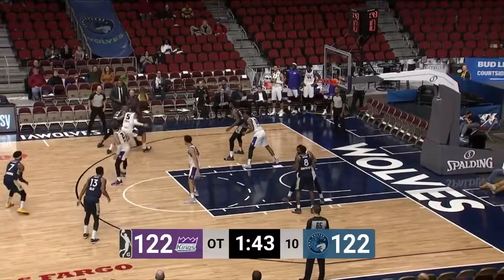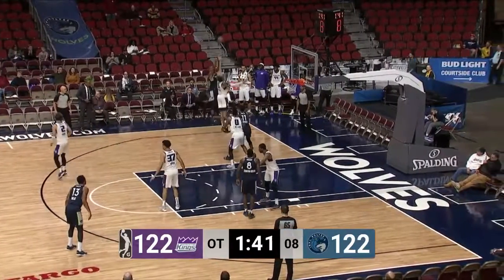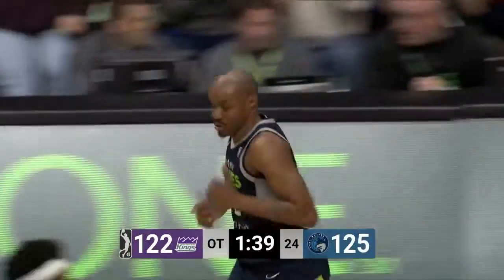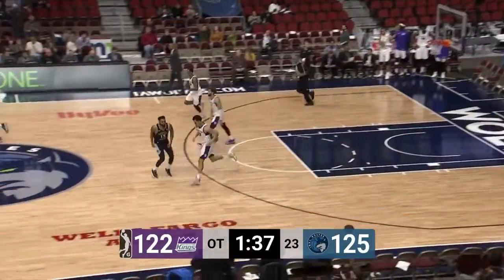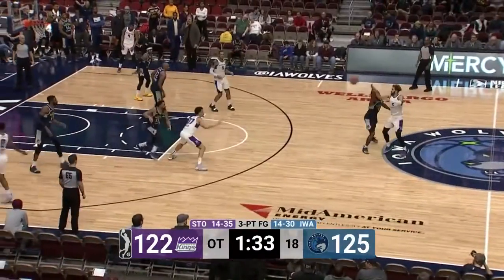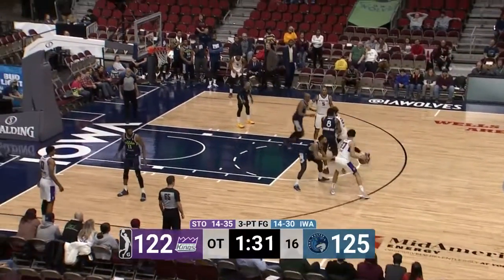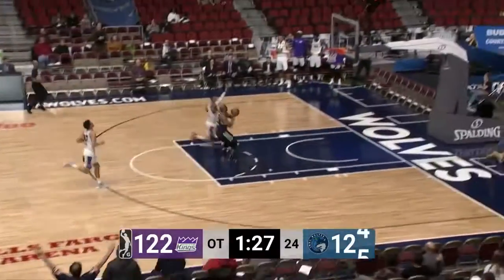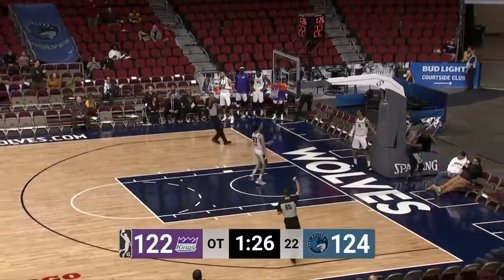C.J. Williams (17 points) Highlights vs. Stockton Kings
C.J. Williams (17 points) Highlights vs. Stockton Kings, 02/11/2019